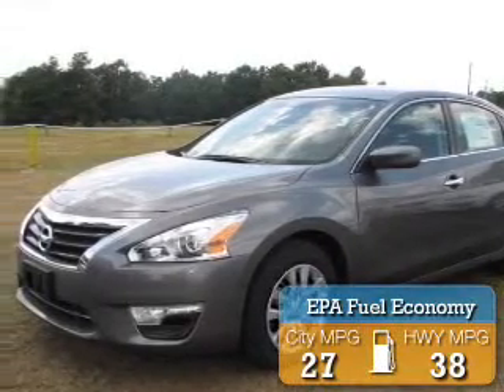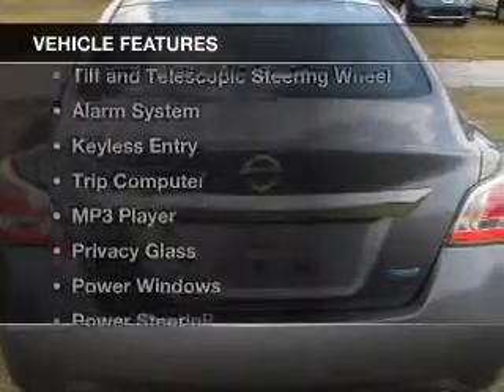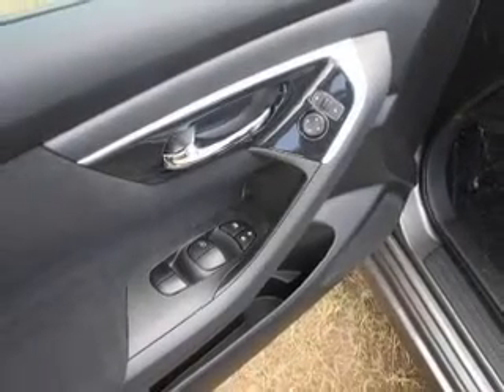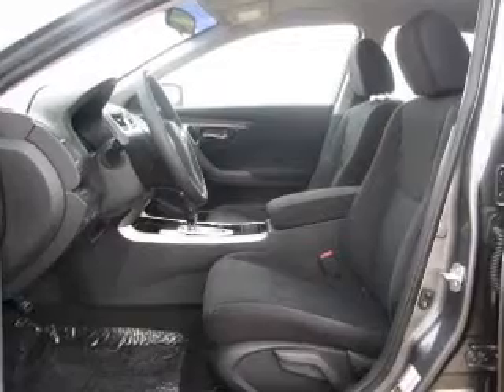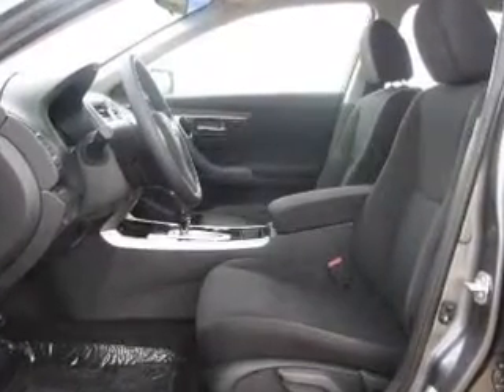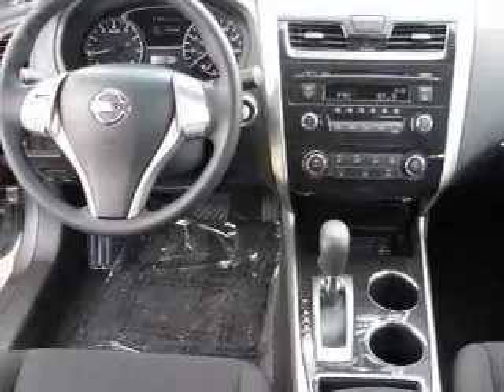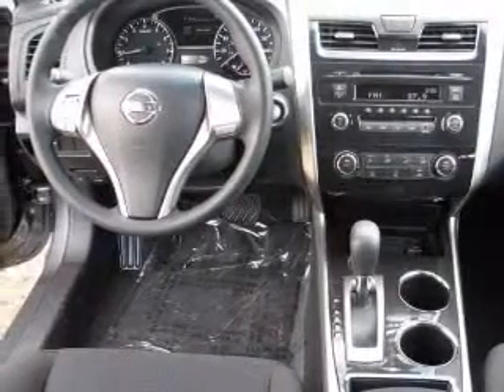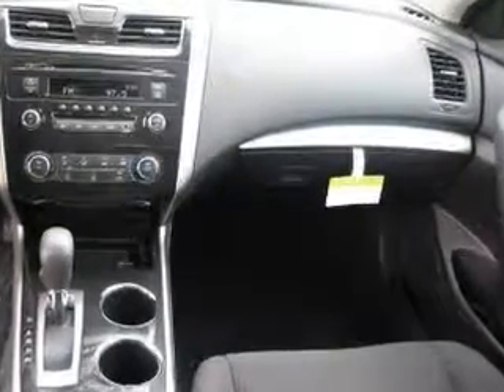2014 Nissan Altima - North Augusta SC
Year: 2014
Make: Nissan
Model: Altima
Trim: 2.5
Engine: 2.5 liter inline 4 cylinder 16 valve MPFI DOHC
Transmission: Automatic CVT
Color: Gun Metallic
Mileage: 15
Address:
5590 Jefferson Davis Hwy